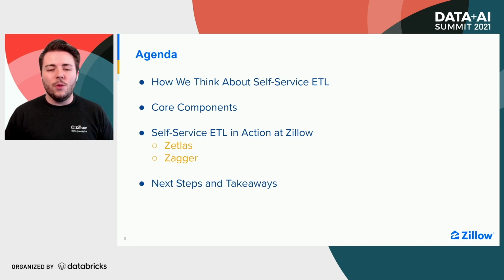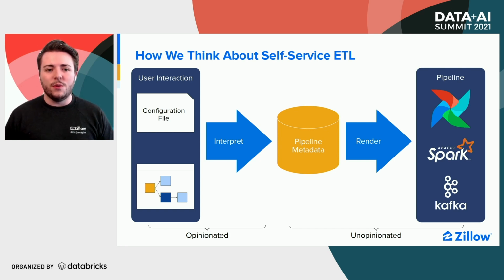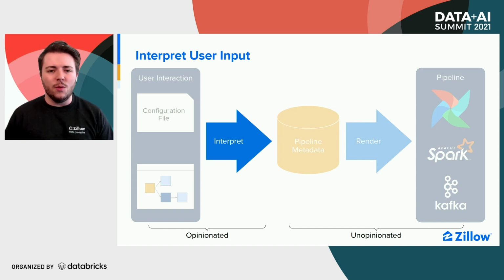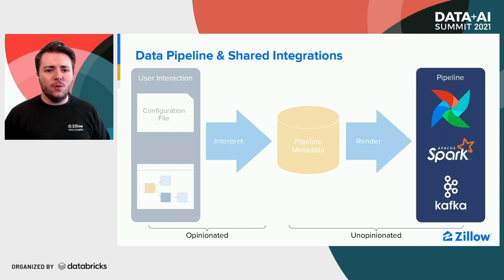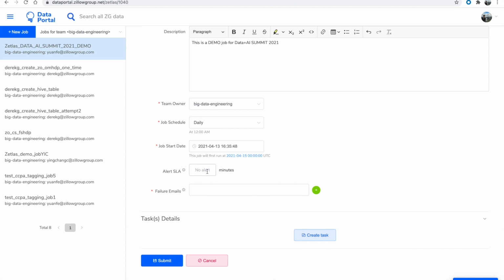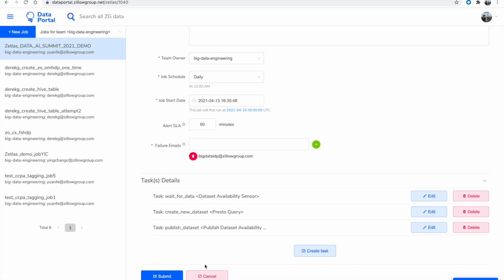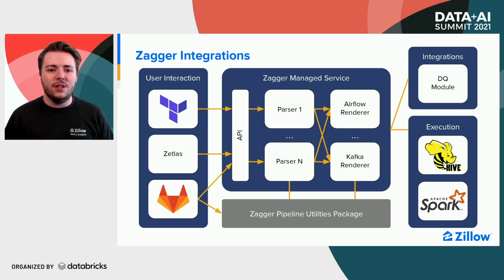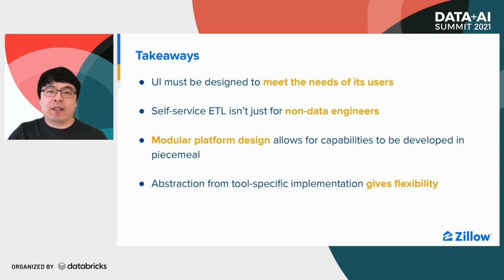Empowering Zillow’s Developers with Self-Service ETL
As the amount of data and the number of unique data sources within an organization grow, handling the volume of new pipeline requests becomes difficult. Not all new pipeline requests are created equal — some are for business-critical datasets, others are for routine data preparation, and others are for experimental transformations that allow data scientists to iterate quickly on their solutions.

To meet the growing demand for new data pipelines, Zillow created multiple self-service solutions that enable any team to build, maintain, and monitor their data pipelines. These tools abstract away the orchestration, deployment, and Apache Spark processing implementation from their respective users. In this talk, Zillow engineers discuss two internal platforms they created to address the specific needs of two distinct user groups: data analysts and data producers. Each platform addresses the use cases of its intended user, leverages internal services through its modular design, and empowers users to create their own ETL without having to worry about how the ETL is implemented.

Members of Zillow’s data engineering team discuss:

Why they created two separate user interfaces to meet the needs different user groups
What degree of abstraction from the orchestration, deployment, processing, and other ancillary tasks that chose for each user group
How they leveraged internal services and packages, including their Apache Spark package — Pipeler, to democratize the creation of high-quality, reliable pipelines within Zillow